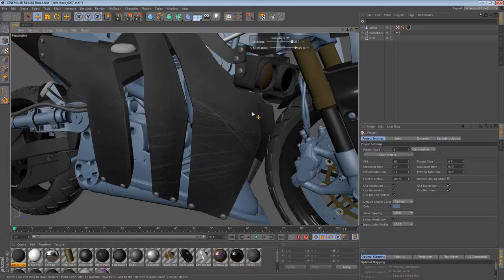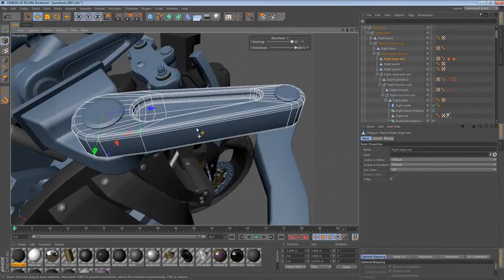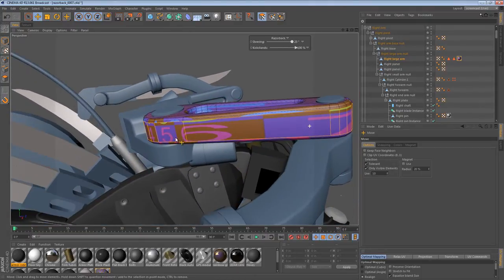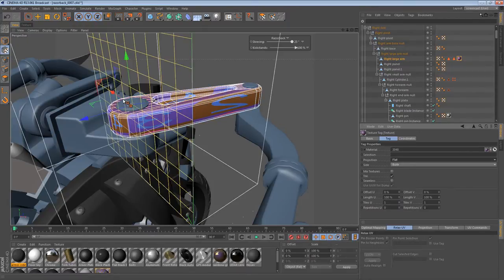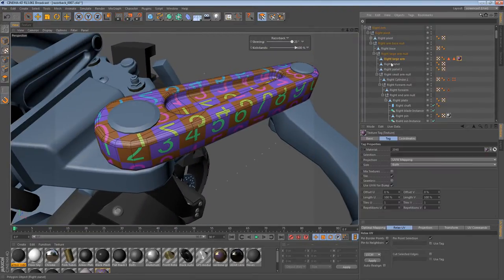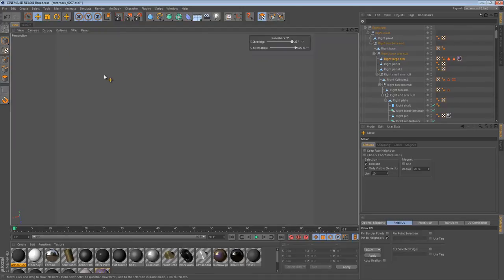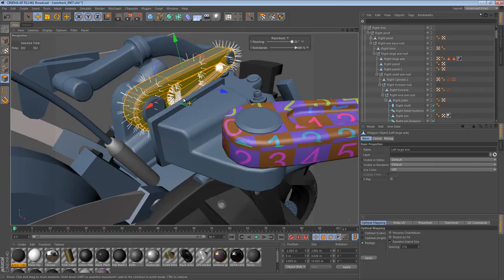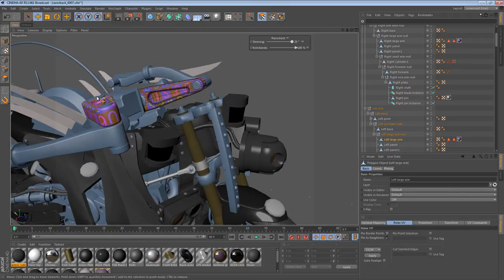The Razorback Part 41 - UV Mapping the Large Arms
In this episode we tackle UV mapping another one of the objects we're likely to want to paint. See the post for more